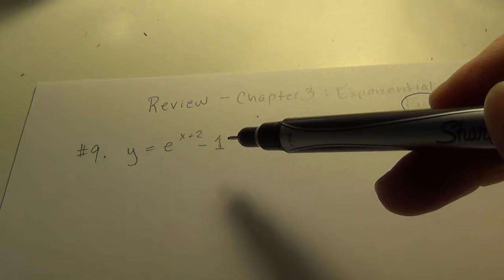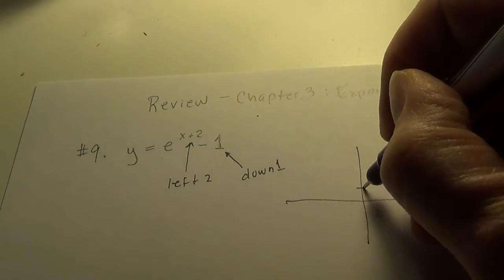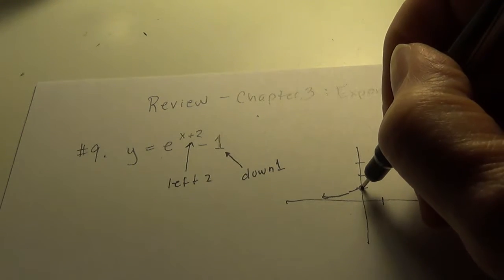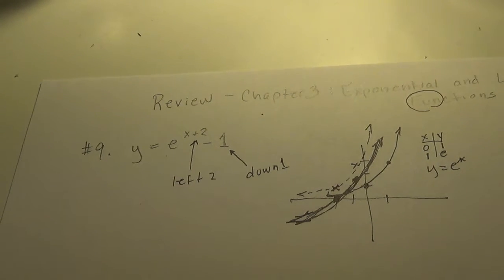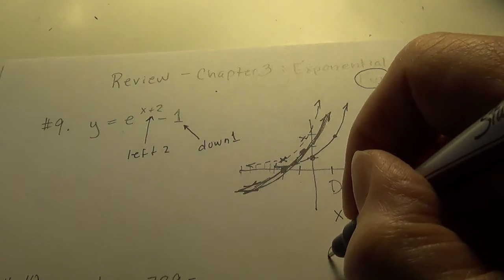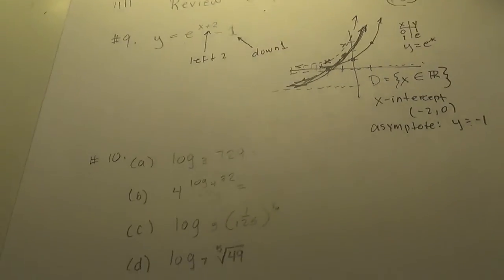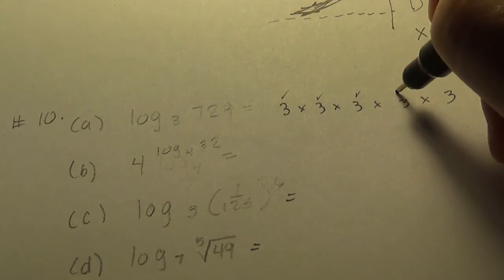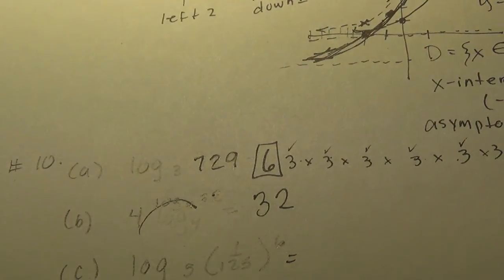PreCalc review for 2/9/18 Part 1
PreCalc review for 2/9/18 : Log and Exp. Equations